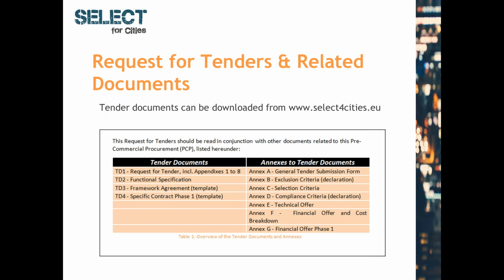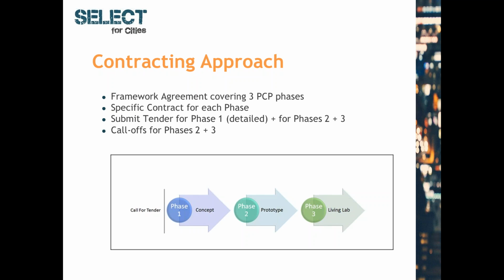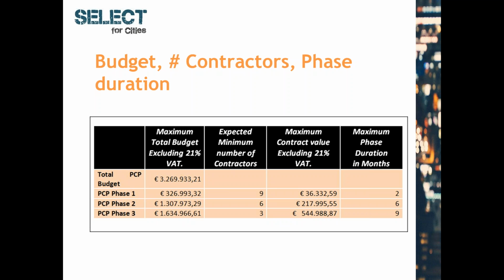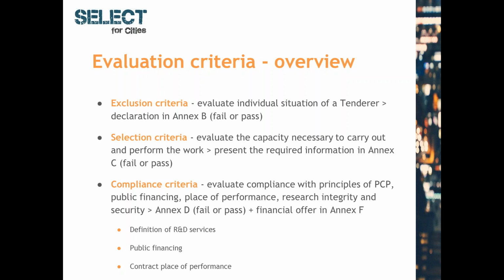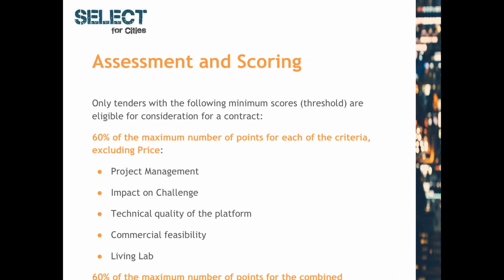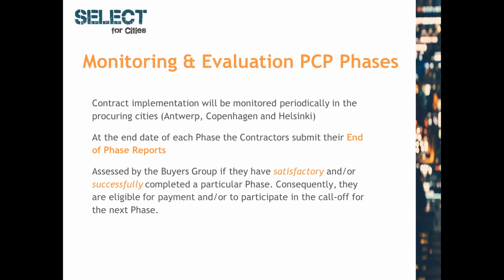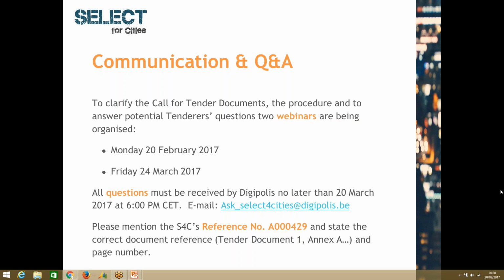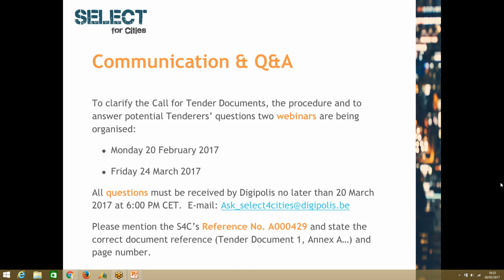20 Feb Webinar: Session 4 - Tendering Procedure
The SELECT for Cities request for tenders to design and develop large-scale, data-driven, open innovation platforms is open until 10am CET on the 14 April 2017.